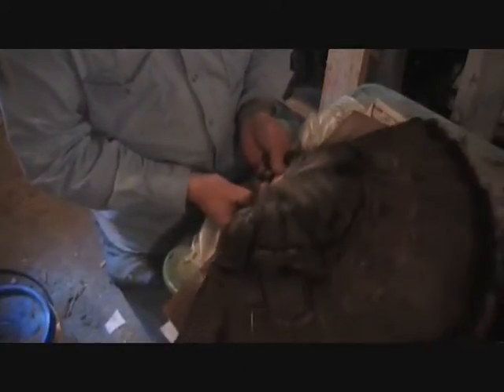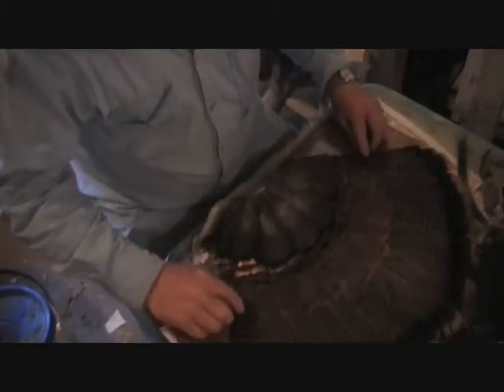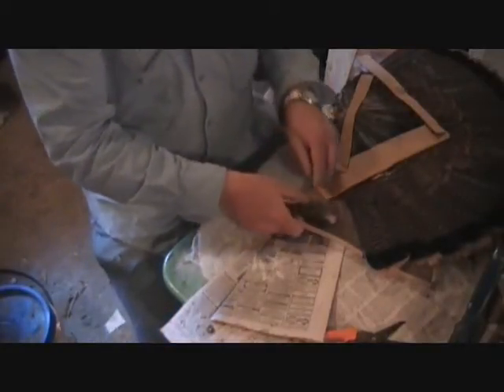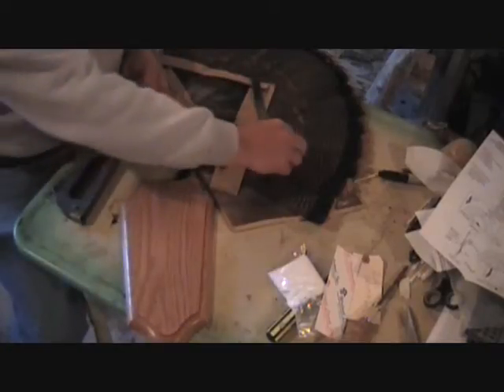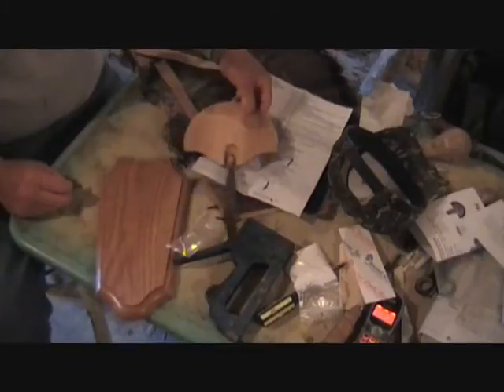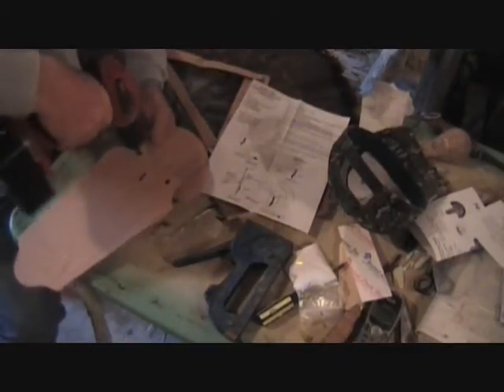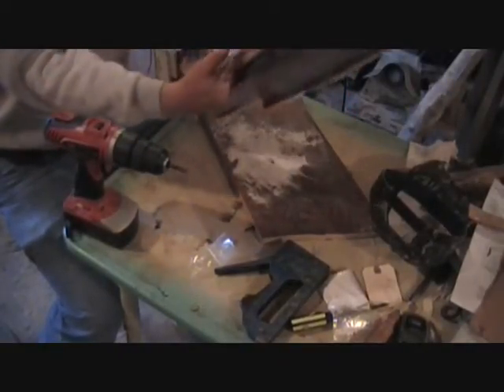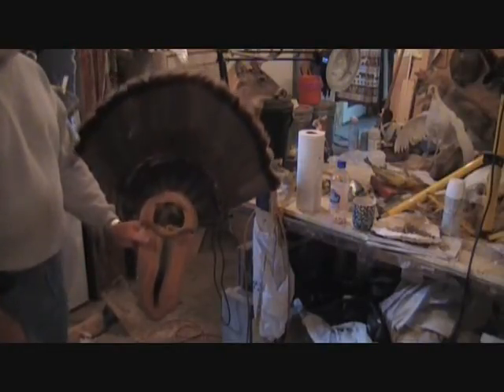Making a TURKEY FAN Video 2 of 2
Making a TURKEY FAN.  Video 2 of 2.  Step by Step, Easy to Follow, Detailed Instructions.  MORE FREE VIDEOS FROM RICK